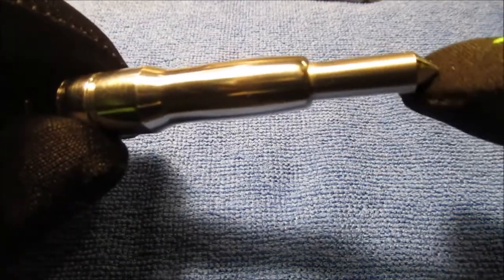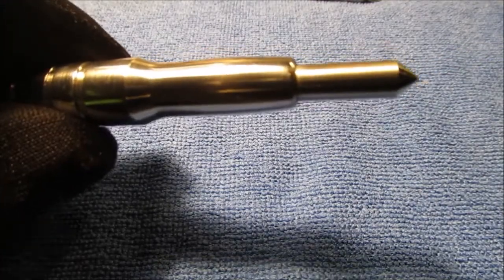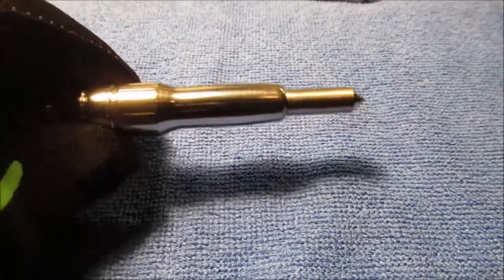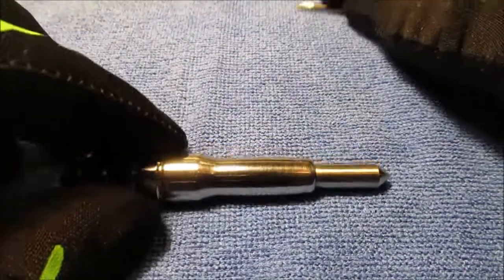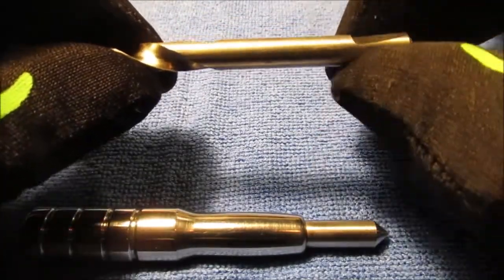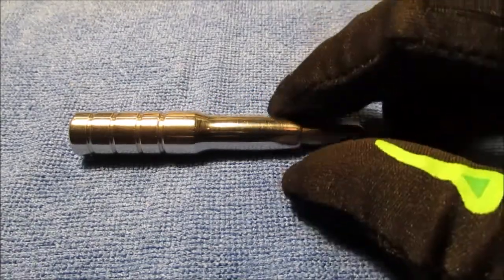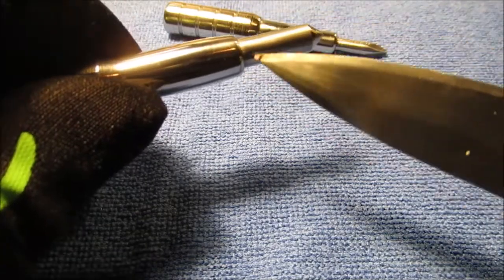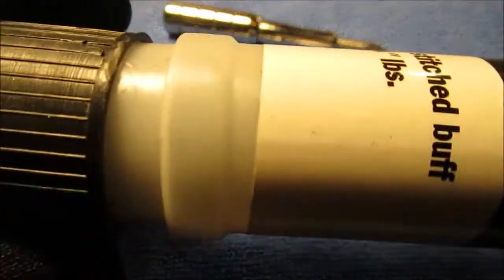Small Center Punch made on the lathe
Aproxx. 3 inches long with a piece of 1/4 in. dia. HSS round lathe bit for the center punch part   Note : I do not get paid by any companies to show any products on my videos